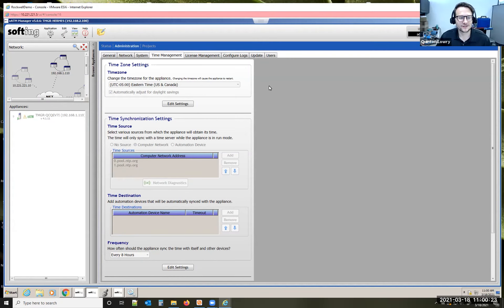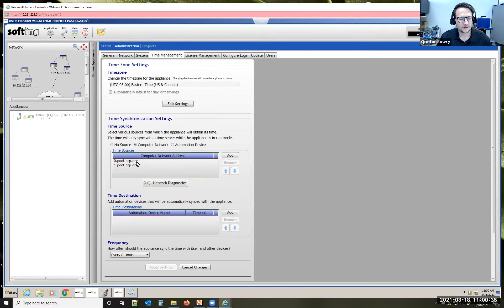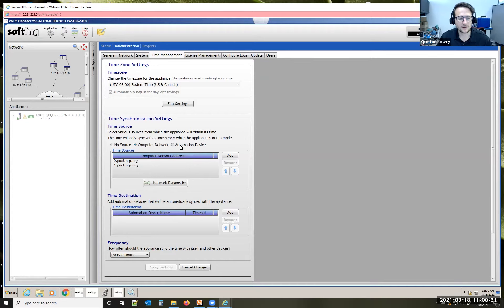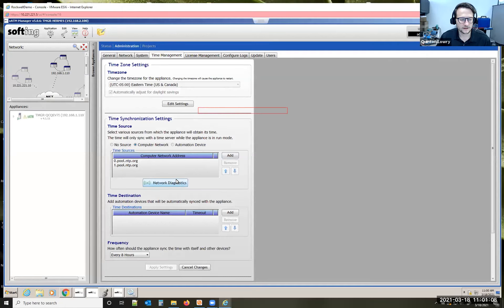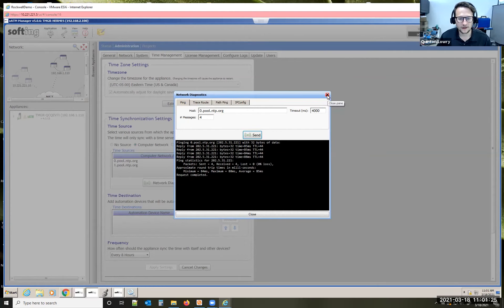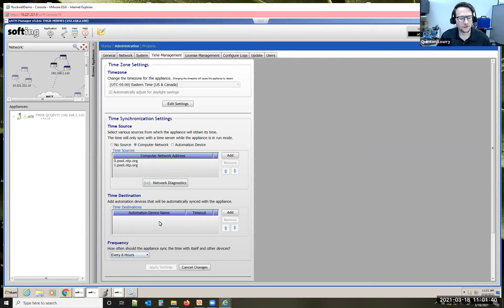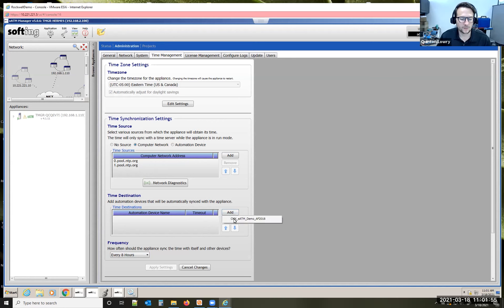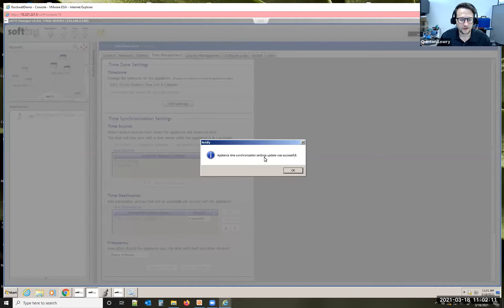Setting up a time source for your tManager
With tManager, you can set time manually, automatically from a PLC, automatically from a server, and automatically from a NTP source.